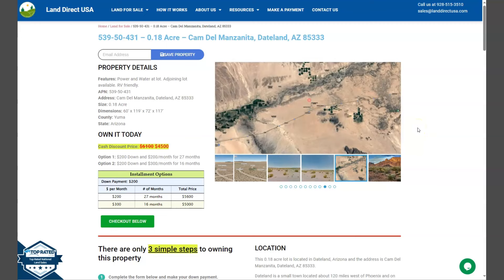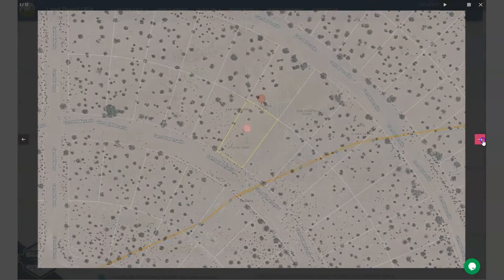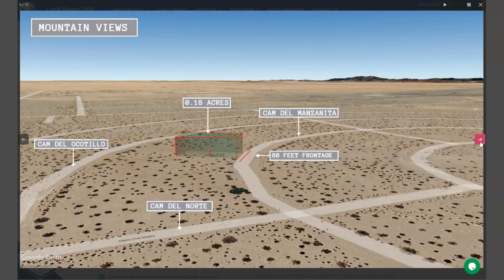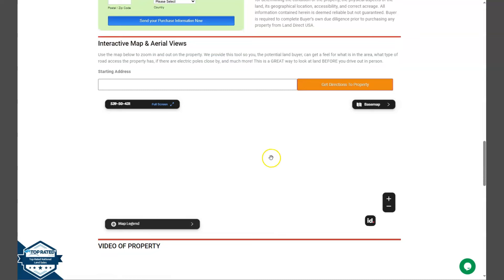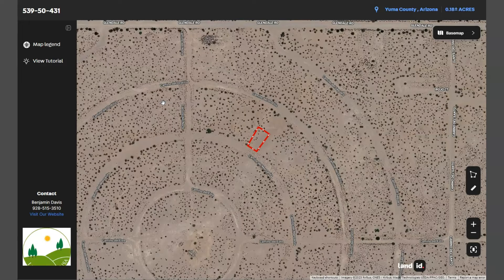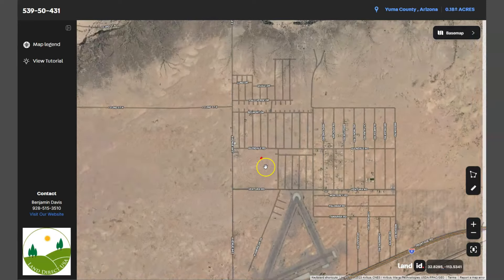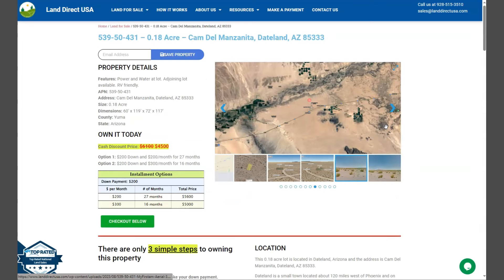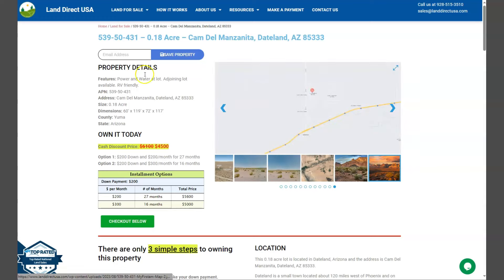0.18 acre land for sale in Dateland, Arizona [539-50-431]